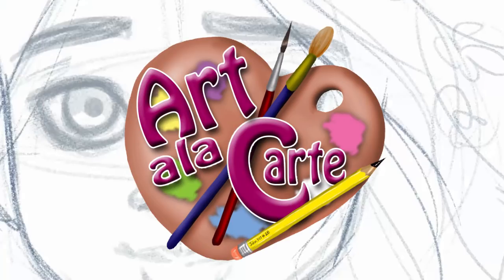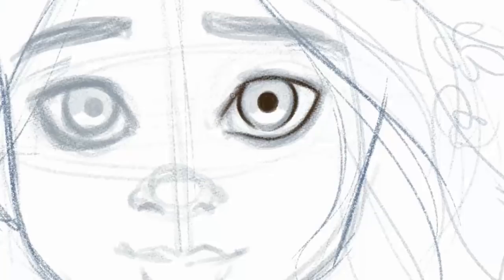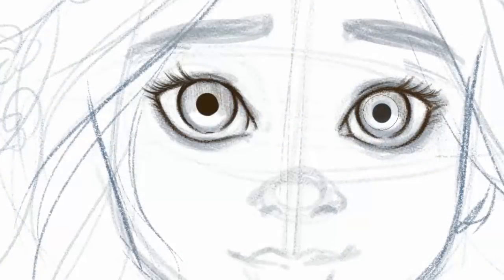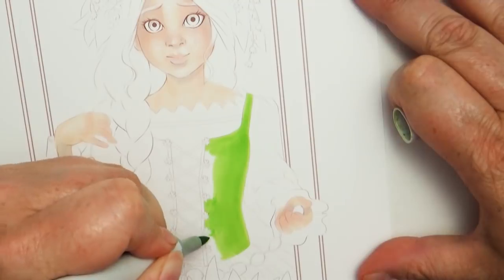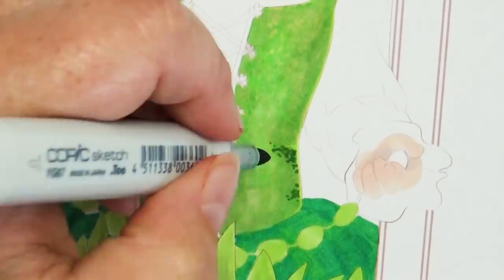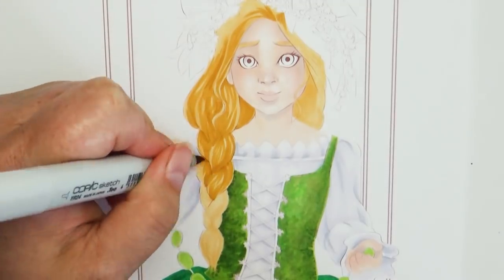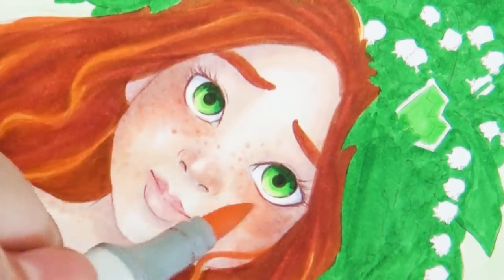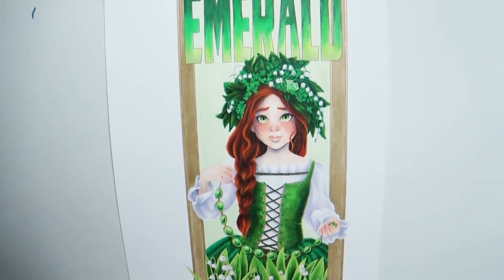Drawing Emerald May's Gemstone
Mailing address:
Art ala Carte
c/o Valerie
USA

Etsy  shop